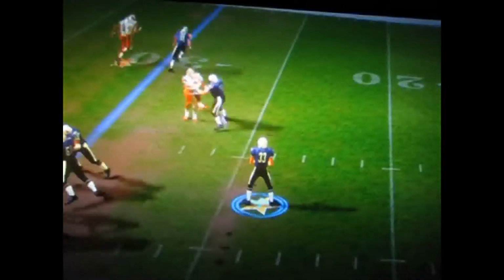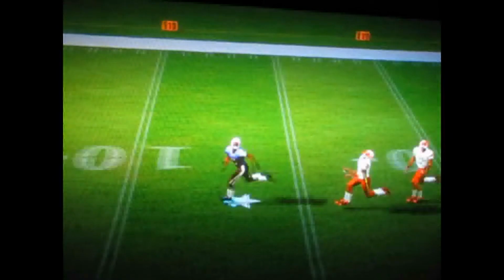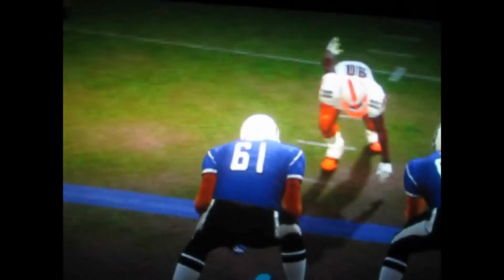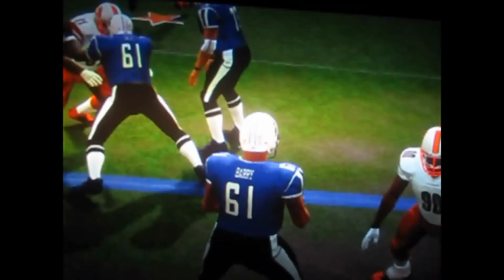All Pro Football Shows Timing Routes and Dynamic Oline Blocking, Needs To Be In Madden 2013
As the video says, first comment on that days video will get direct input into this channel!

Just highlighting some examples of solid game play.